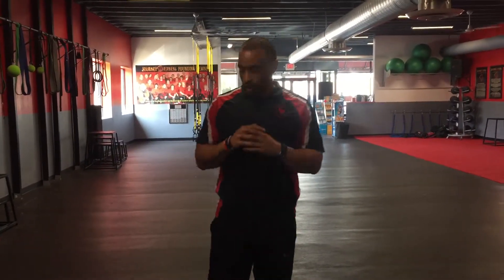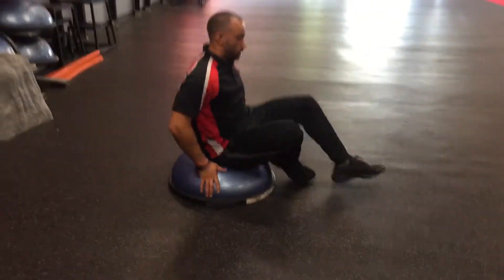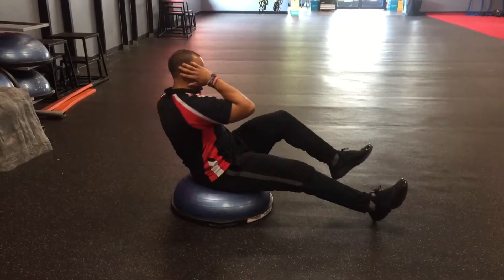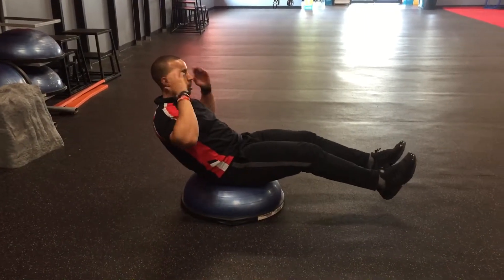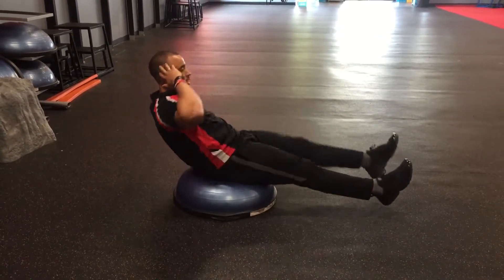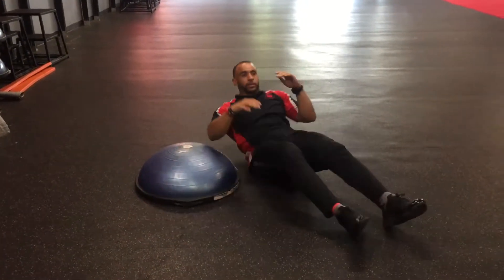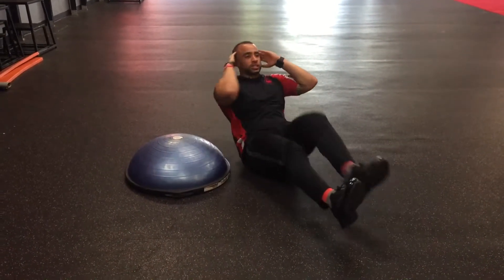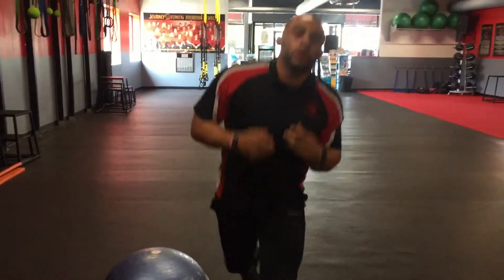BOSU Ball: Bicycles